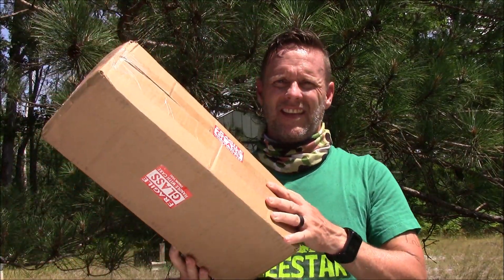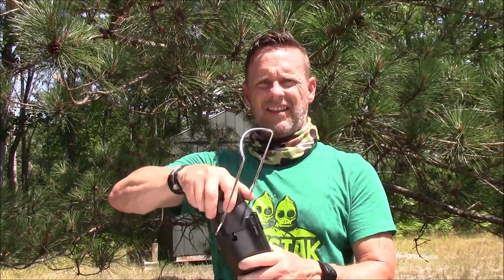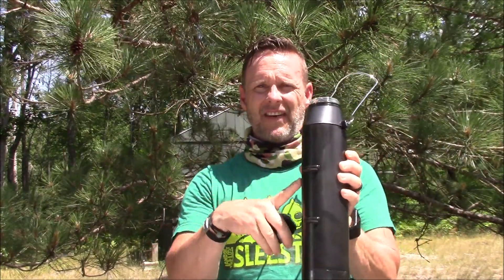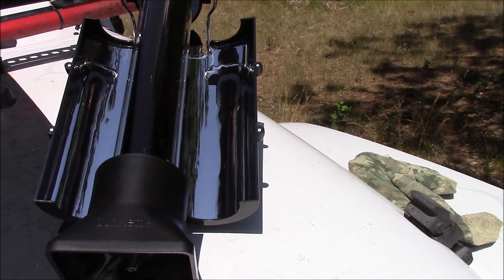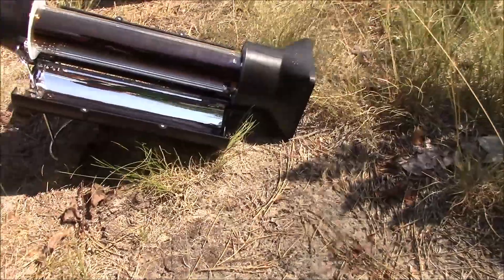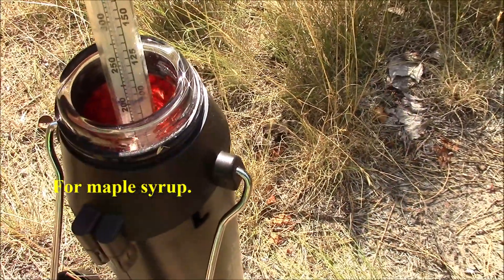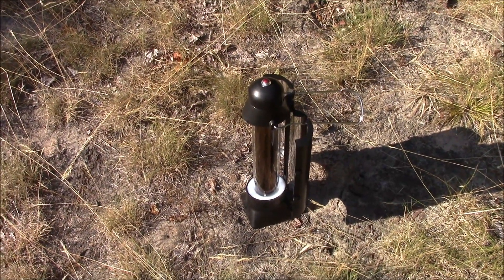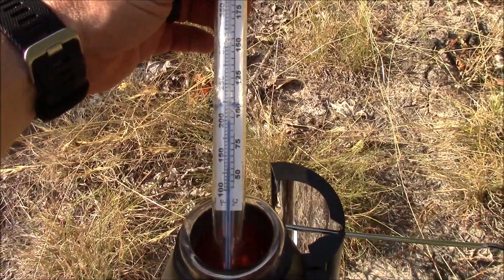Will an Inexpensive Solar Heater Boil Water? Preppers Peak Sunkettle Test.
In my neverending quest to kill myself in the heat, I decided to test out a solar water heater. If I could boil water I could make water safe, cook food, and make steamy drinks. I wanted to test the Sunkettle against regular water bottles in direct sunlight and I wanted to use a thermometer to prove boiling was actually occurring in case you couldn't see the bubbles.

Spoiler: It worked. After 2.5 hours the water was boiling. I retested the next day and I achieved the same temperature on the thermometer (and boiling) so it wasn't a fluke.

I have not tested on a cloudy day. The test was run on a day with perfect conditions.

One system I was looking at cost $200 more than the Preppers Peak. That is why I labeled it "Inexpensive."

Can you use a stove? Yes. Could you carry bottled water? Sure. This is just a neat way to bring more potential to an off-grid situation or car camping.

I did not receive any money for this review. It was just fun.